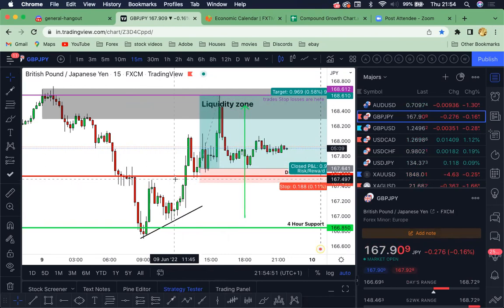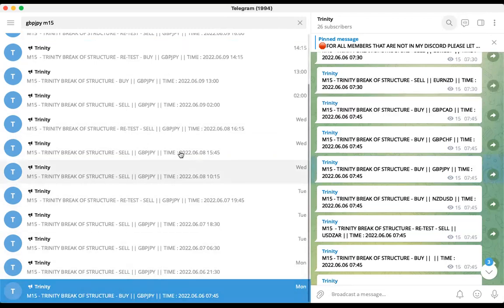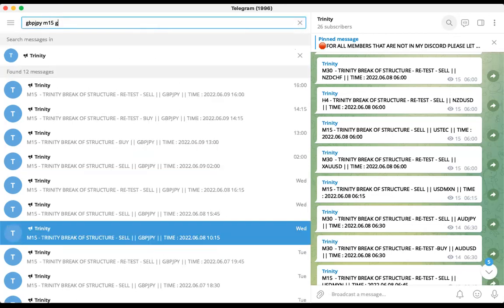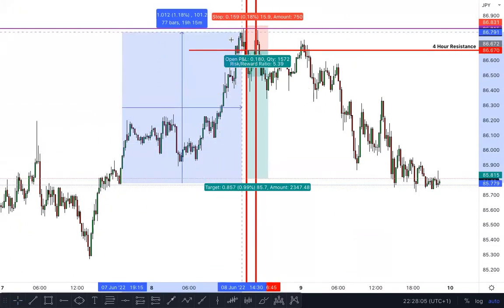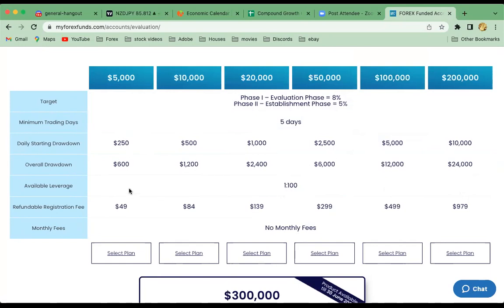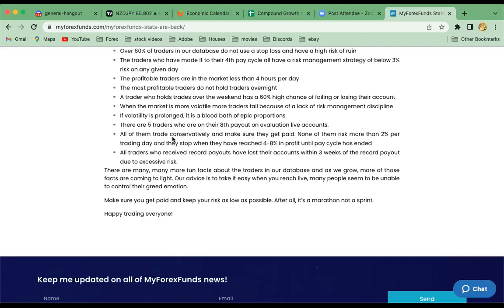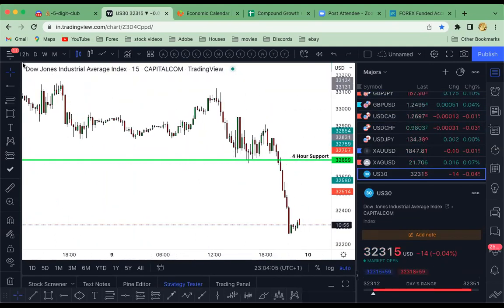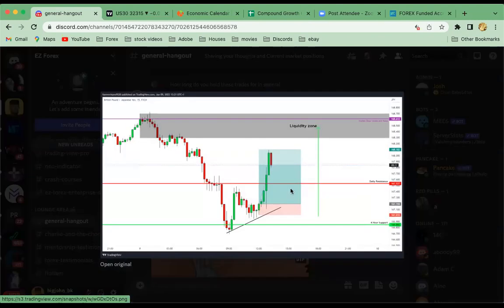HOW TO PASS PROP FIRM ACCOUNTS WITH TELEGRAM ALERTS | HIGH WIN RATE TRADING PROBABILITIES STRATEGY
I this Zoom call. I will be explaining how to use the Trinity telegram alerts system to help you trade probabilities and pass your prop firm account challenge.

In this video I will be showing you how to use the Trinity Telegram alerts system from your phone so that you will be able to trade live without a computer.